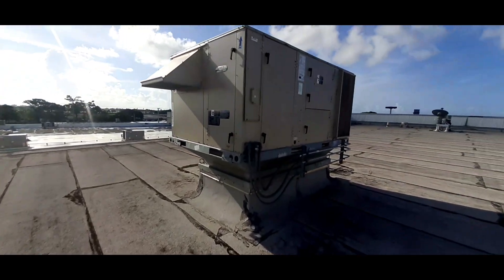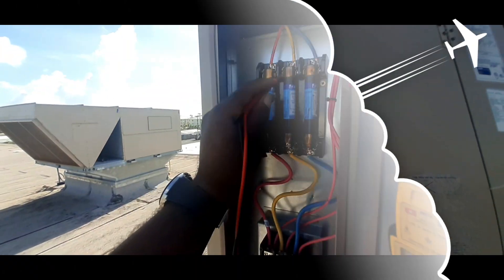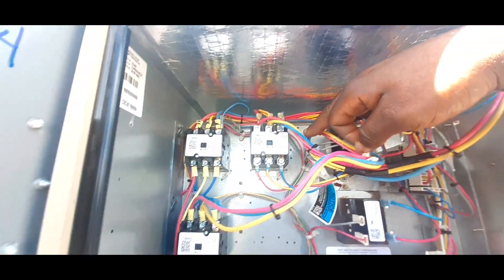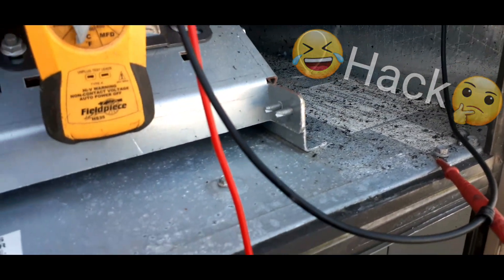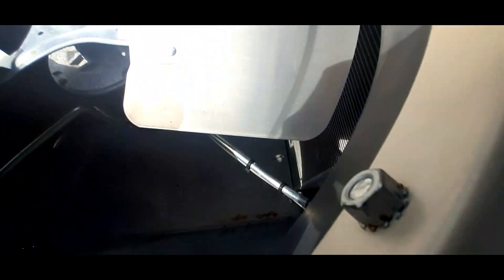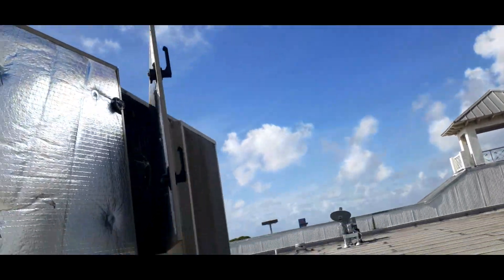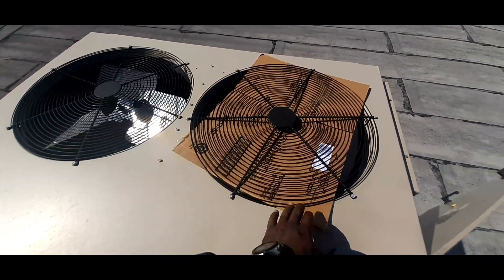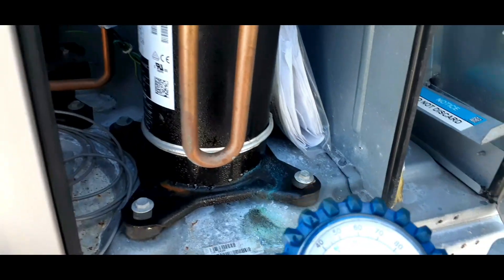LENNOX RTU: BLOWING FUSES ALARM CODE#122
A (PROACTIVE MINDSET) Is Key.

Drop A Comment.

Stay Safe And Keep Your Head On The Swivel🤘